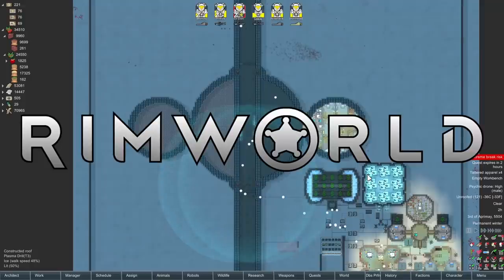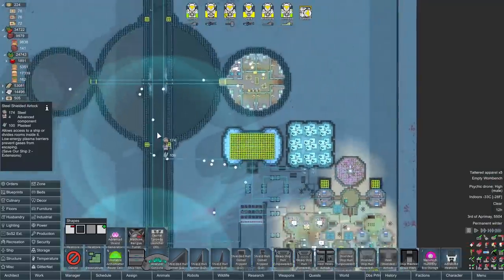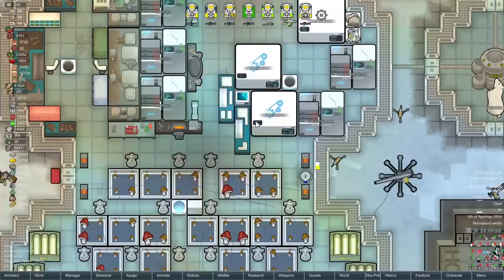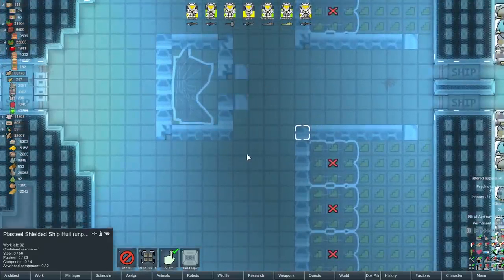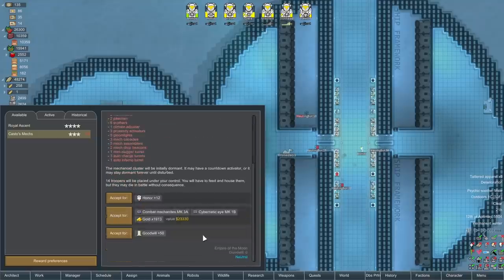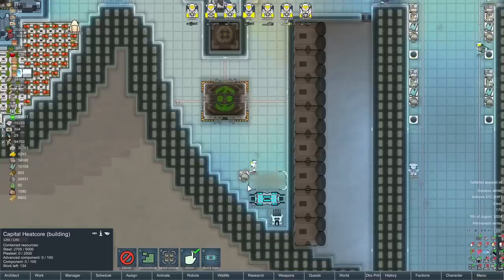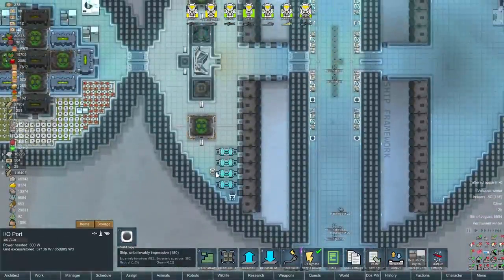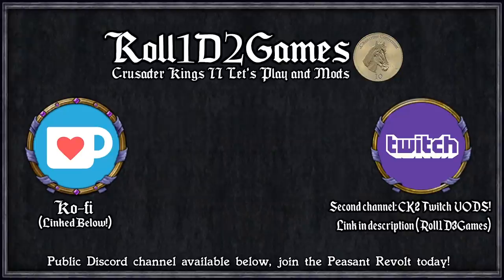Rimworld: Save THEIR Ship #7 - Ship Core Activated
Alarms blare, the caskets open, and our characters find themselves in a frozen base, deep within the arctic. Could the last space adventures have been another simulation all this time? Mondo certainly hopes so, seeing as now there isn't a huge death laser sized hole in his torso.

With all their research and skills from last series intact, and with access to new automation technology, our characters swear revenge for the loss of their virtual flagship and friends.

=== Mod Info ===

Please note - this is not all of the mods included, unfortunately, there is a character limit of what I can credit here, please check the workshop page for full credits!

Steam workshop collection and install instructions (Updated!)

Achtung!

Auto-Mortars(Unofficial)
Created by Flyingstar

Beautiful Outdoors
Created by Meltup

Chatting on Comms
Created by 5katz

Colorful Traits
Created by raydarken

Damage Indicators
Created by Spdskatr

DermalRegenerator
Created by rselbo

DocWorld
Created by Dr Zhivago

Epic Rivers
Created by Clarky

Created by Kosaro

GlitterNet
Created by Bad Vlad

Industrial Rollers
Created by historic

Created by lilwhitemouse

Misc. Robots

Medical bay
Created by Gouda quiche

ModCheck
Created by nightinggale

Prostheses+
Created by DimonSever000

Realistic Rooms
Created by Crlsniper

RenameColony
Created by Weil

RimNauts
Created by RadZerp

Created by Kentington

Save Our Ship 2 Extentions
Created by Stormtail and Team

Created by SheiFoxy

Smarter Construction
Created by Hultis

Stabilize Here
Created by Linkolas

Synergistic Traits
Created by RSev

Tech Advancing
Created by GHXX

Snap Out!
Created by Weil

Un-Limited
Created by AlexisGrimm

Utility Columns
Created by NEPH

Various Space Ship Chunk (Continued)

Wall Vitals Monitor
Created by zzz

What's Missing? – Highlighted recipe descriptions
Created by Revolus

WeaponStats
Created by bodlosh

Xenobionic Patcher
Created by SineSwiper

[1.2][1.1] Graphics Settings - Fix your textures!
Created by Maxim

[FSF] Complex Jobs (Legacy Version)

 === Links ===